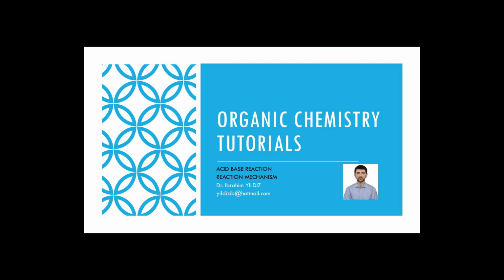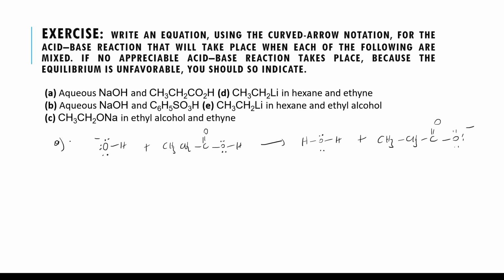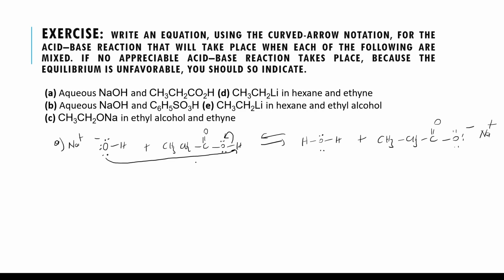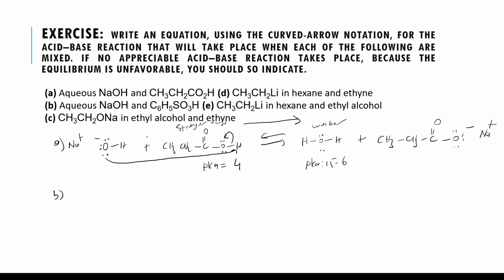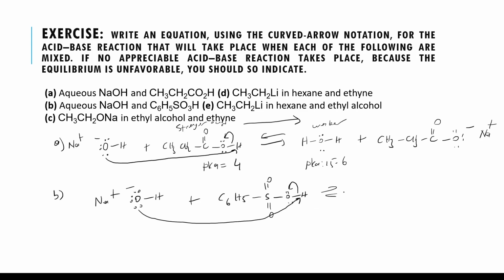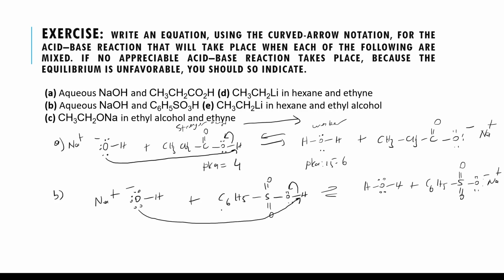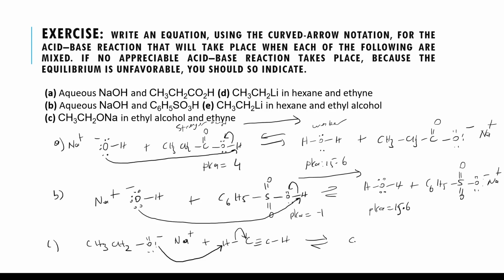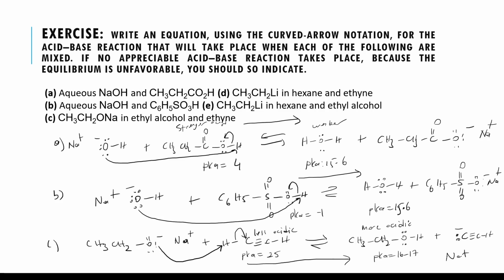Organic Chemistry Tutorials - Acid Base Reactions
Organic Chemistry Tutorials - Writing Reaction Mechanisms of Acid Base Reactions, Identifying feasibility of reactions